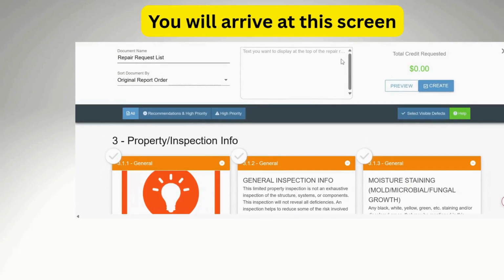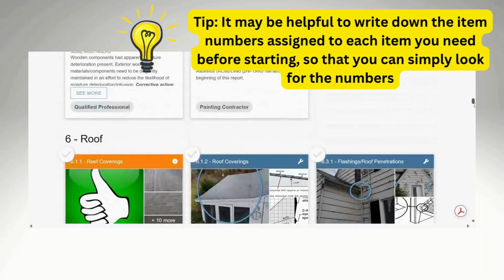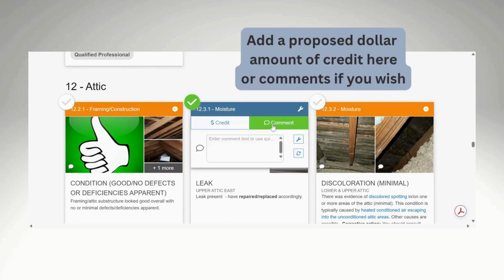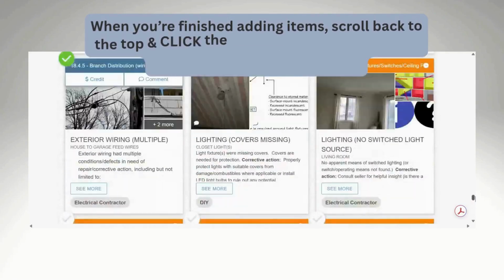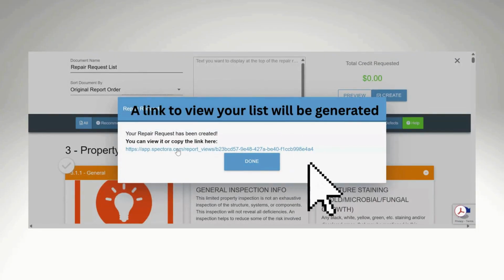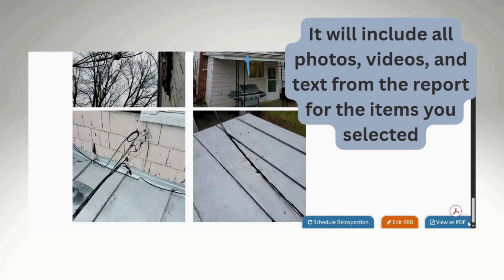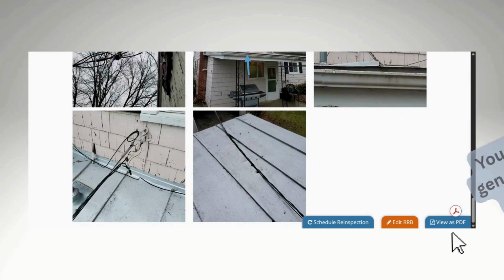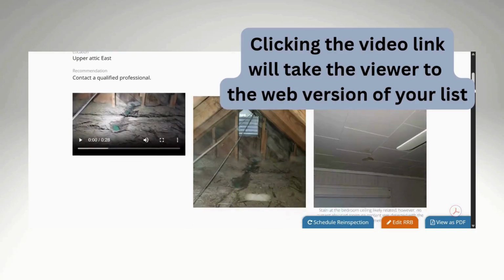Repair Request Builder - Features & How-To Video by ASPEC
Take the stress out of sending repair requests during real estate negotiations. This EASY-TO-USE feature is available to our home & property inspection clients and their agents as a part of our inspection reports. Use this FREE TOOL (built right into your report) to send customized repair request lists of only specific items of concern from your inspection, instead of sending the entire report. Send lists to: the seller(s), listing agents, your lender, and contractors completing repairs. Powered by Spectora. Tutorial by ASPEC.

for more information on our home & property inspection services, or to schedule an inspection with us.